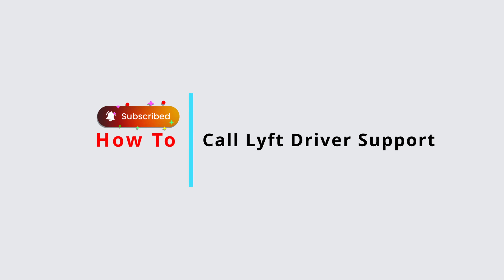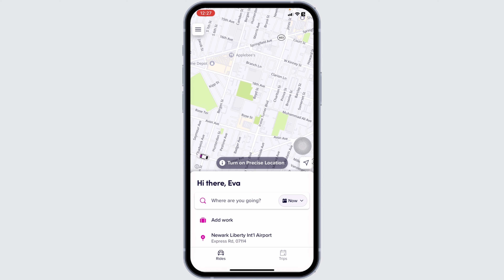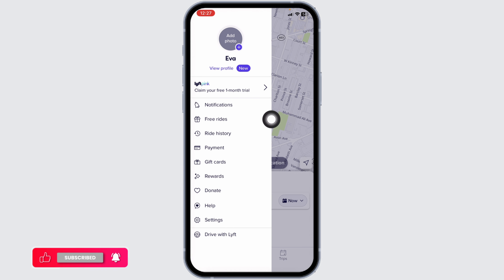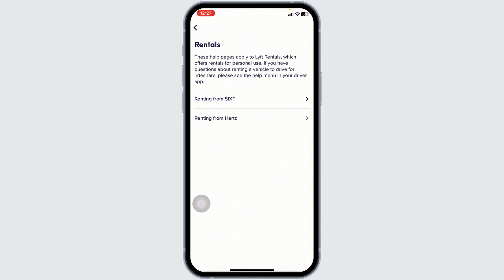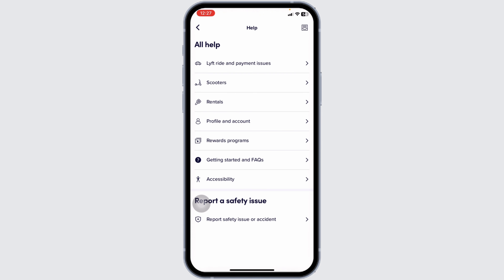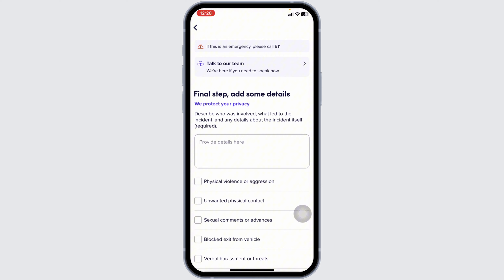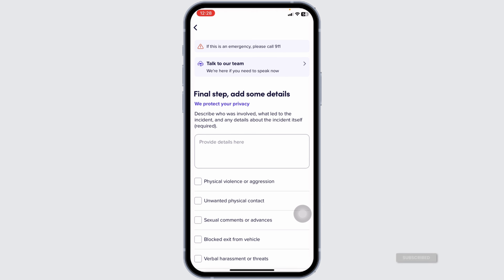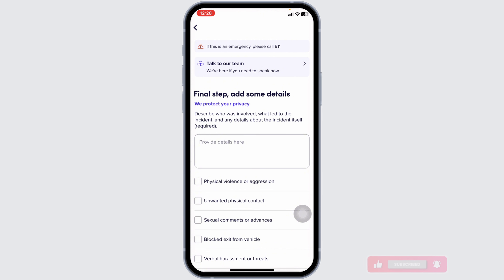How To Call Lyft Driver Support 2024 | Contact Lyft Driver Support Online (2024)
Tutorial On How To Call Lyft Driver Support 2024

 Welcome to Official Help Desk! In this video, we'll guide you through the process of calling Lyft Driver Support in 2024. We'll also cover how to contact Lyft Driver Support online, providing you with a full guide to accessing assistance when you need it.

 Topics Covered:

- How To Call Lyft Driver Support 2024: Step-by-step instructions on how to reach Lyft Driver Support by phone, ensuring you get the help you need quickly.

- Contact Lyft Driver Support online: Detailed guidance on how to use the Lyft app and website to access driver support, including live chat and email options.

- Full guide to contacting Lyft Driver Support: Comprehensive overview of all available methods to contact Lyft Driver Support, ensuring you can resolve issues effectively.

🕒 Timestamps for Easy Navigation:
0:00 - Introduction
0:05 - How To Call Lyft Driver Support 2024
0:15 - Contact Lyft Driver Support online
0:25 - Full guide to contacting Lyft Driver Support

💬 Have you contacted Lyft Driver Support before? What method worked best for you? Share your experiences or ask for help in the comments section below!